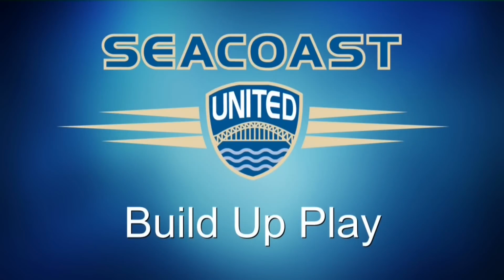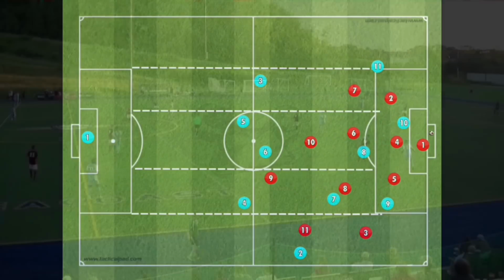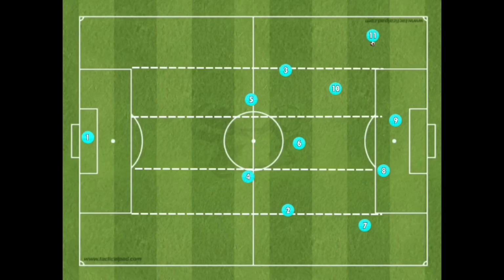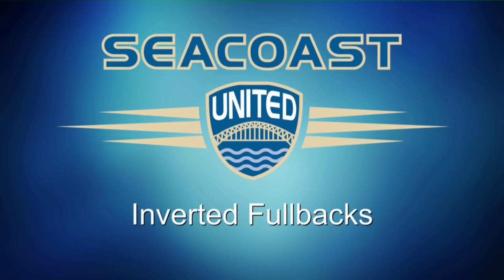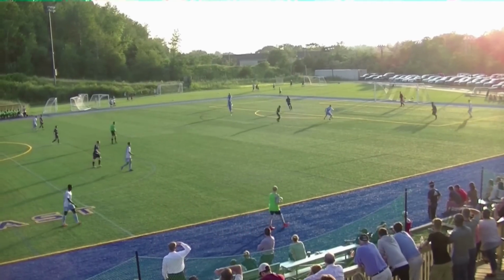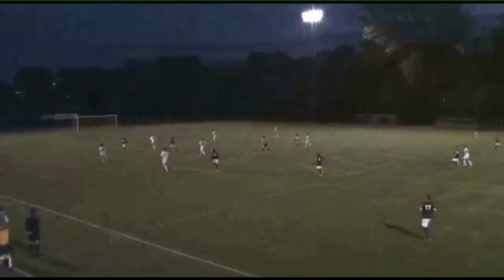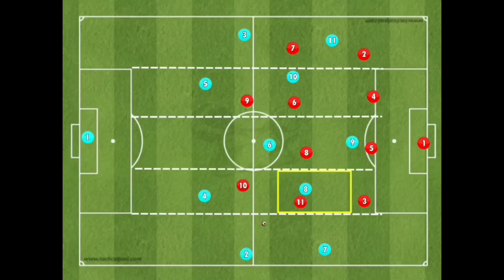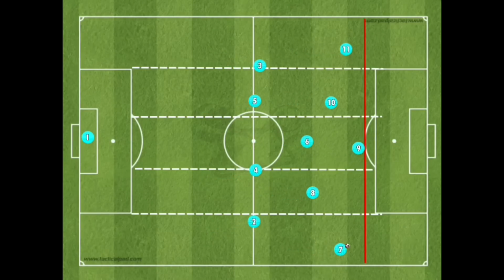Game Model Development - Attacking Concepts